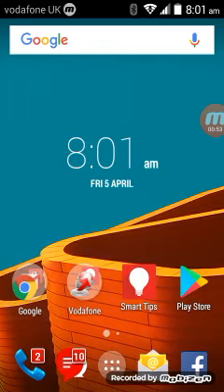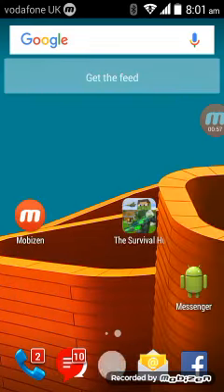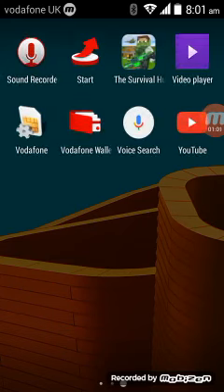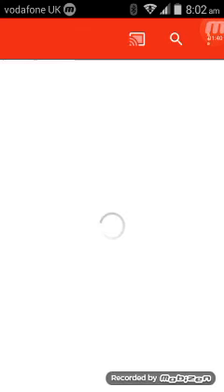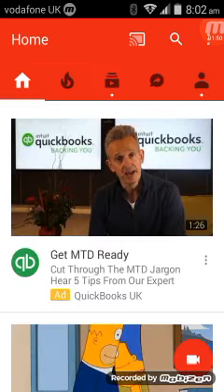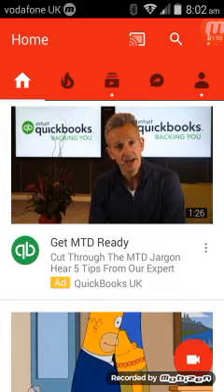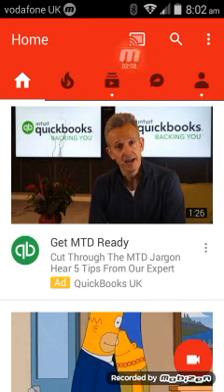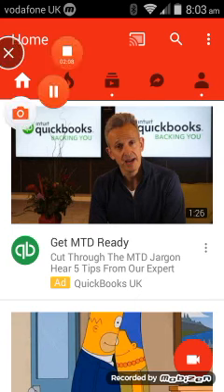Small screen I know